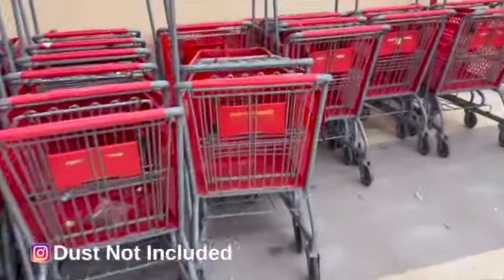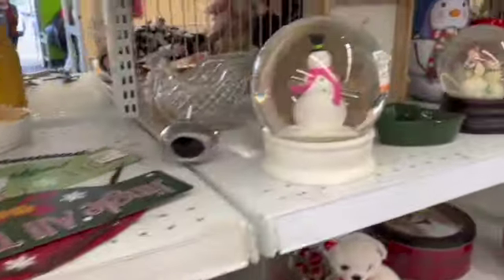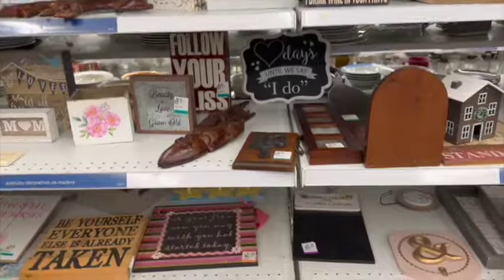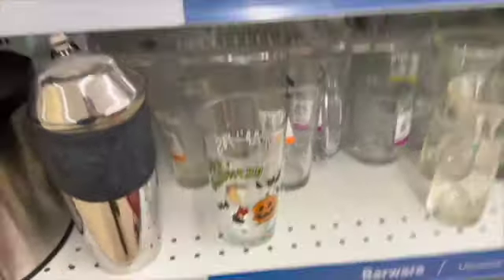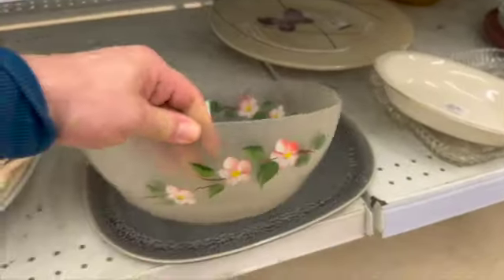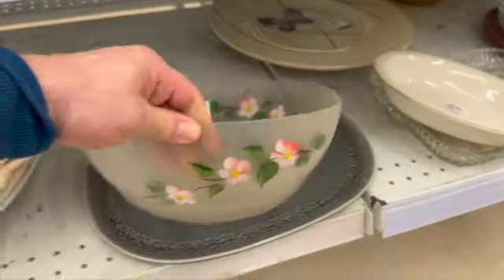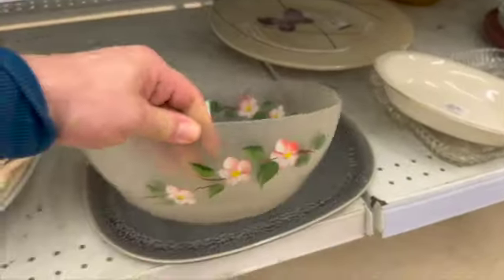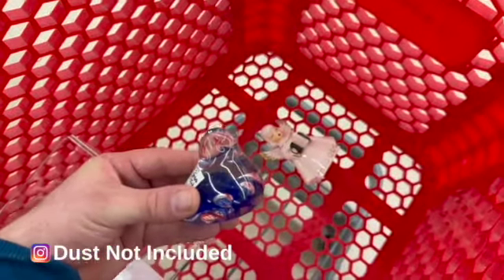Savers | Maybe I Should Have Gone To Goodwill | Shop With Me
Join me as I thrift for vintage items to sell. I post shopping videos, hauls and other vintage related content . This week I hit Savers!

Check Me Out On District Im On Niknax and Vamp!